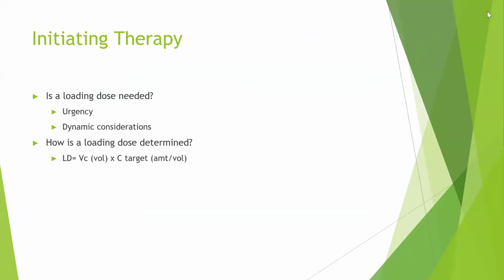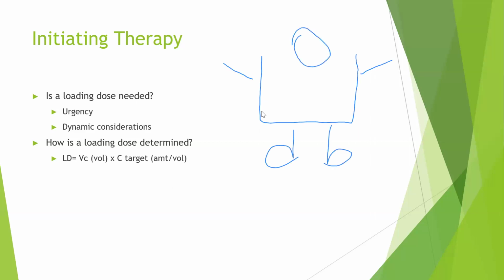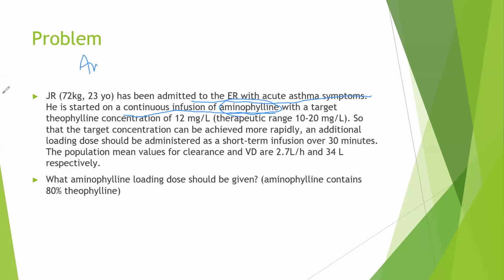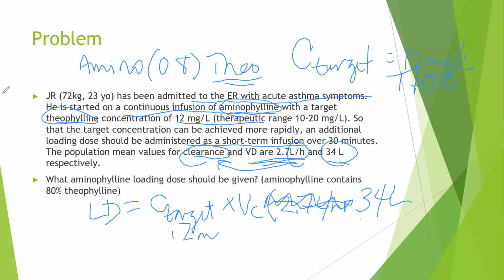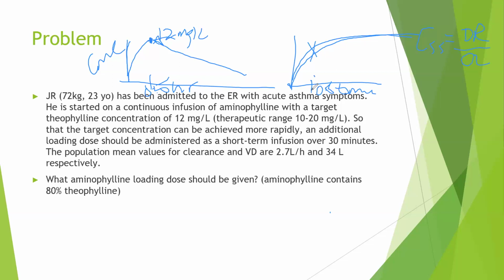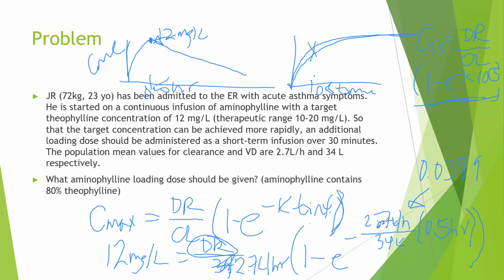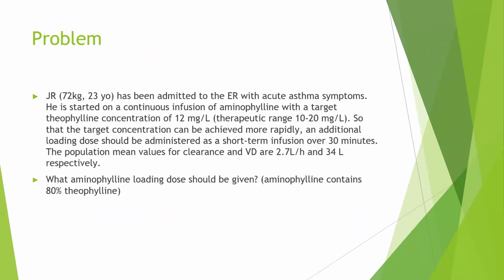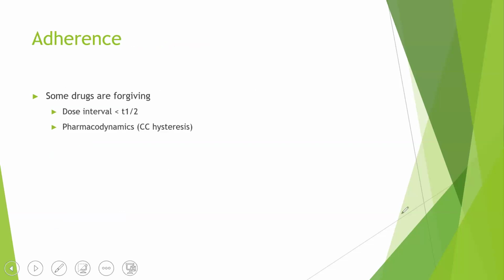Intro to TDM video 3